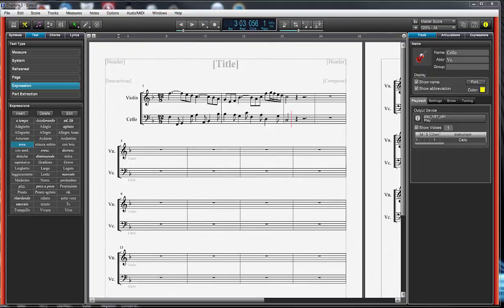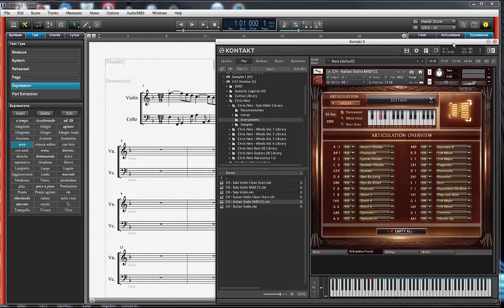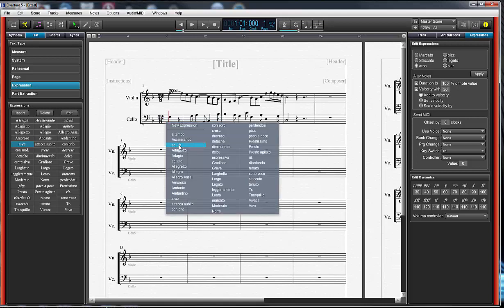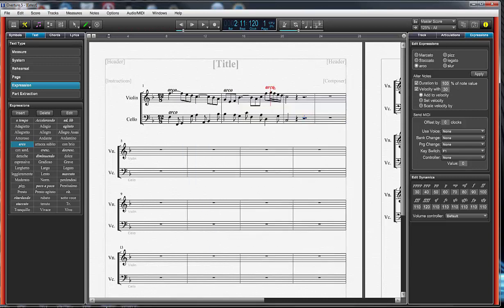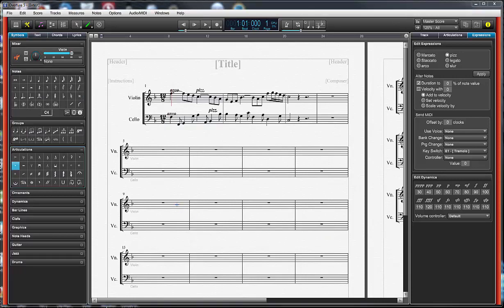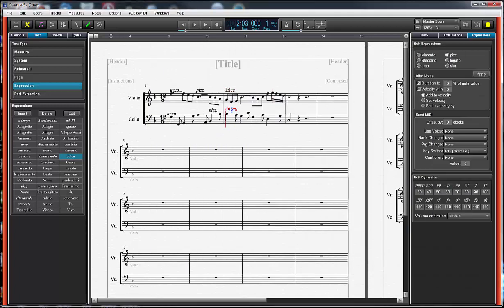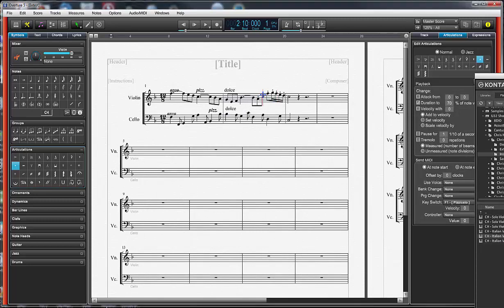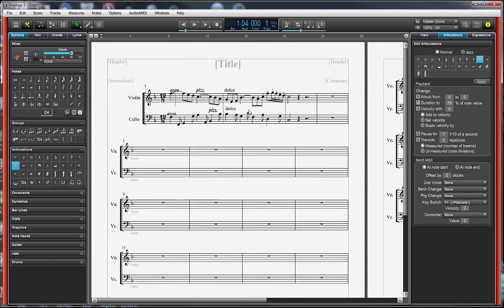Overture 5 - Using Expressions and Articulations with Key Switches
Discussion on various methods of adding Overture 5 expression and articulation markings mapping to sample library key switches.